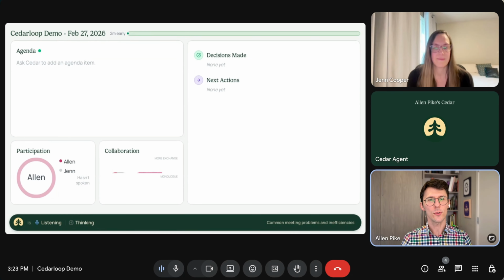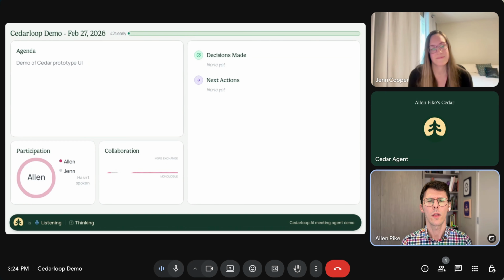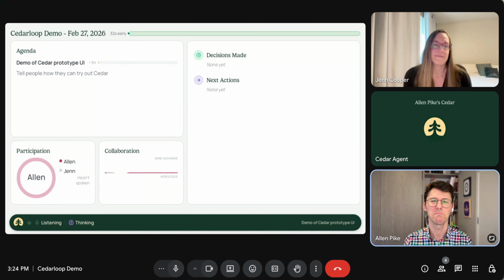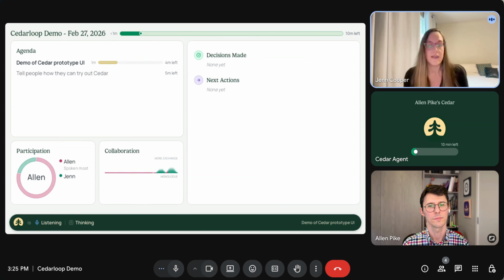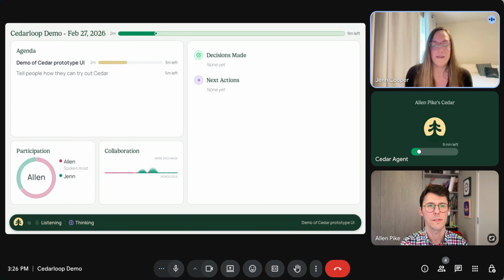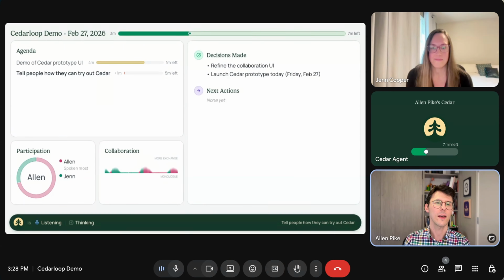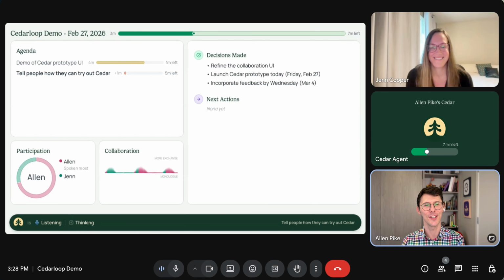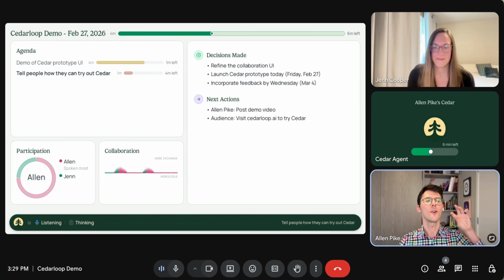Introducing Cedarloop, your team's live meeting agent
Cedarloop is an agent that can join your meetings and automate busywork. It can get your meeting on track, make helpful nudges, screen share key notes, and file Linear issues for you. If you're interested in trying the research preview and are open to giving us feedback, check out